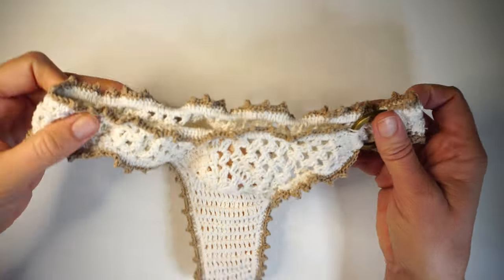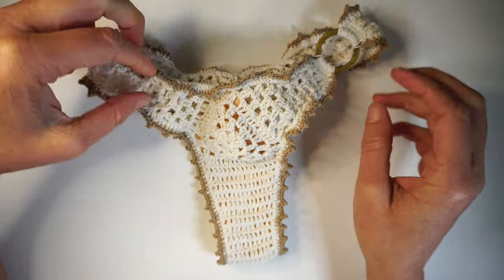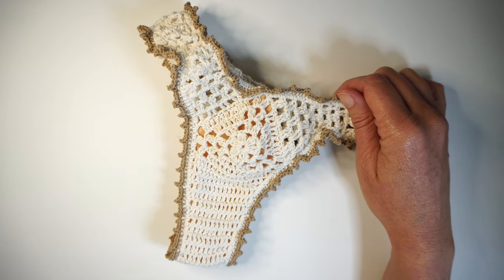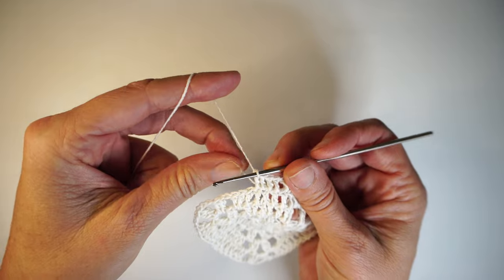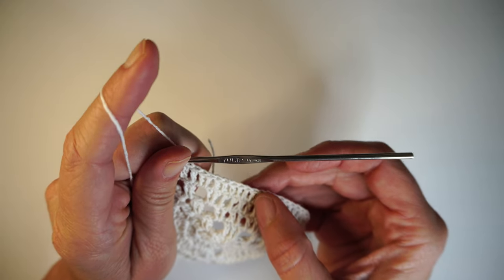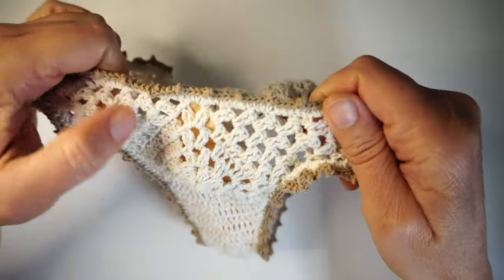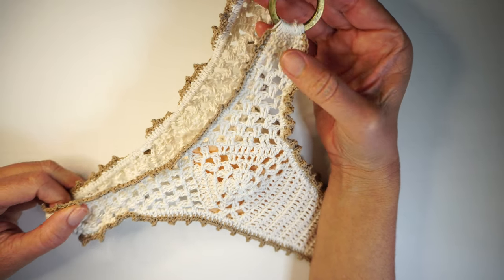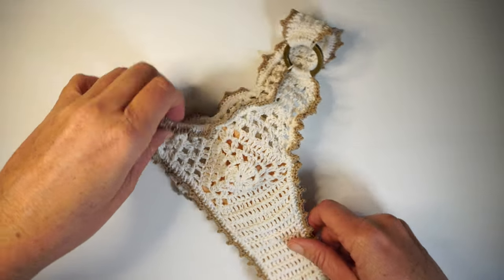DIY Crochet Bikini THONG BOTTOM tutorial | how to crochet with ring!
Do you want to get ready for the beach and your next holidays, or simply make a gift for a special friend in only one day?
You will learn how to make this thong high cut bikini and add elastic to finish it!
In this tutorial I will teach you the best materials and techniques to easily make any crochet swimwear in less then a few hours and have many options in your backpack for your next travel!

0:00 - Intro
1:30 - Material needed crochet bikini
3:36 - Crochet triangle
12:30 - crochet bottom back
16:07 - crochet bottom sides
23:55 - crochet with ring
29:52 - Joining ring with crochet sides
34:50 - Add elastic to crochet bikini
52:13 - add lining to crochet bikini

/// LINKS

Learn more about Creative Swimwear and the designer Fabi Correa! And find resources to create your own swimwear:

// MATERIAL AND CAMERA USED:

Yarn used for this pattern:
Hooks that I like for making swimwear:
Camera I'm using to film my patterns:
Tripod I'm using to film patterns: